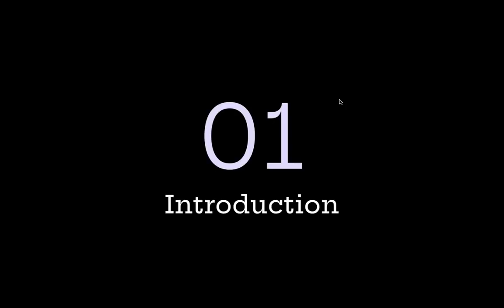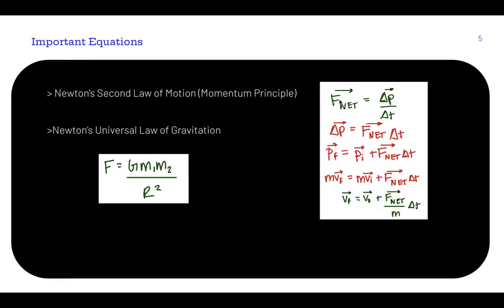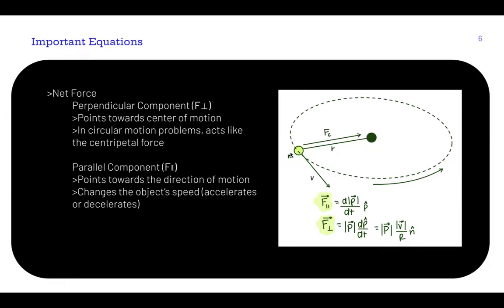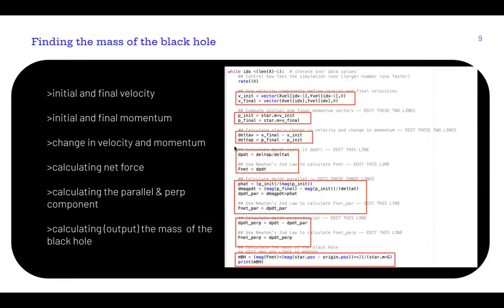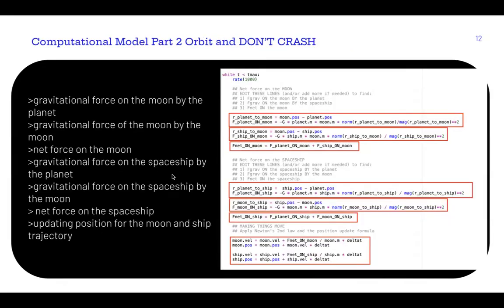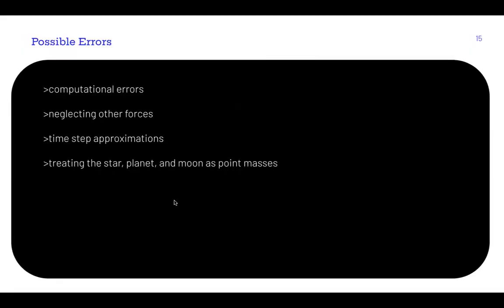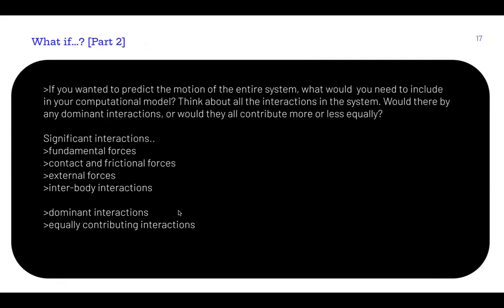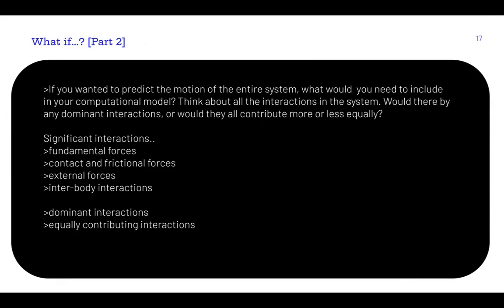Lab 03 Black Hole and Orbits Mariana Robles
shoutout Cesar!